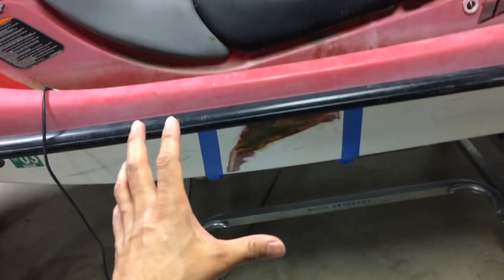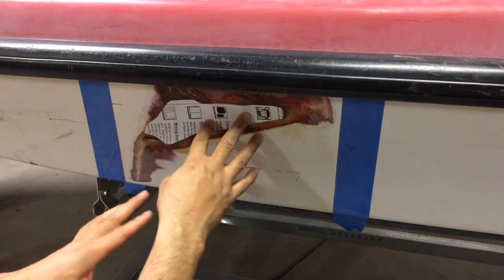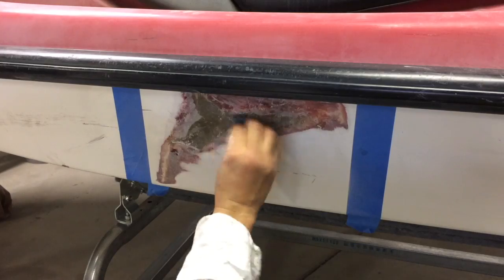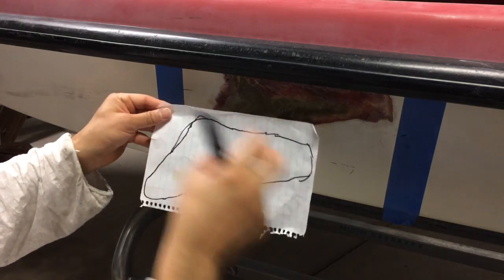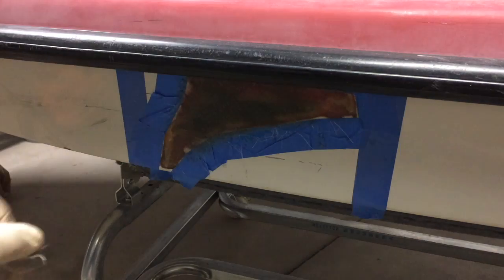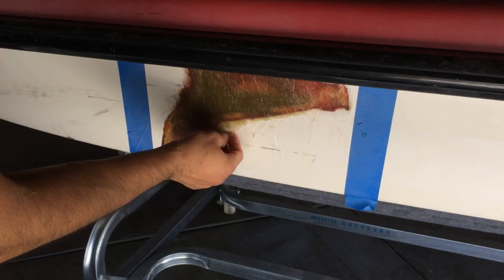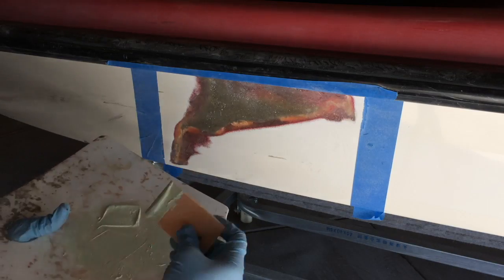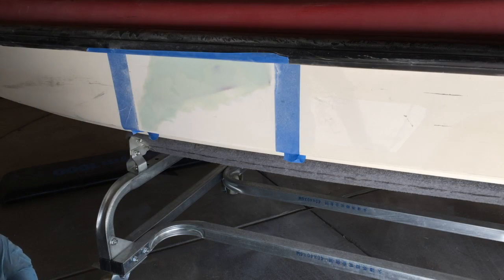Jet Ski hull repair Using Fillers - Part 2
Product used on this video:
Gel coat